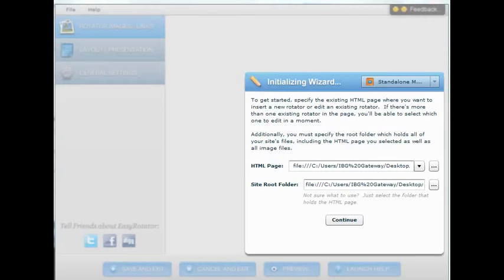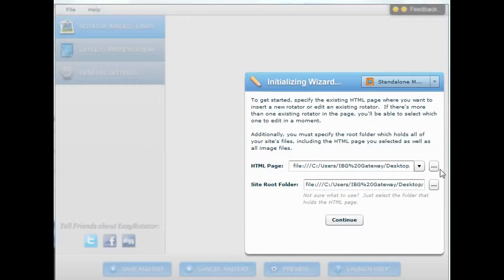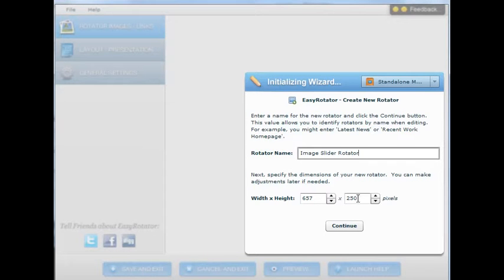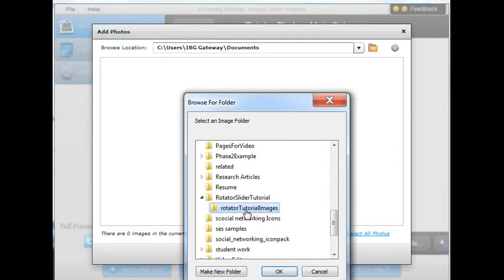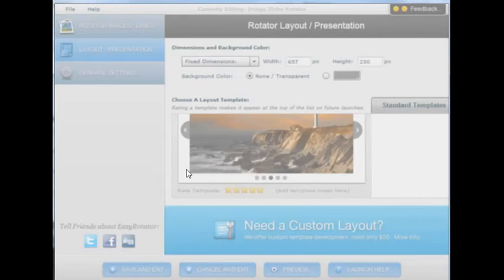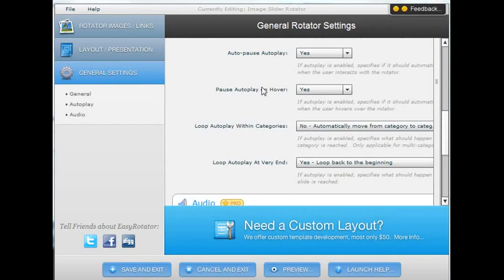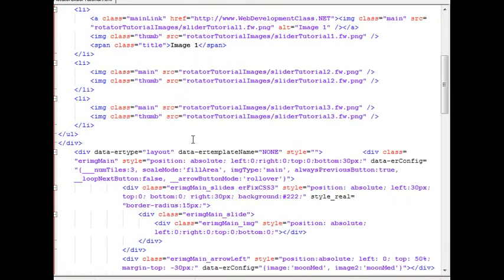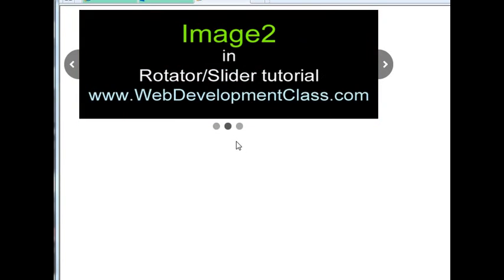Adding an image rotator/slider to a webpage : Full Video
This video tutorial will show how to add an image rotator/image slider to a webpage like the one used on MSN and other major websites using easy rotator.

Video created by: Troy Hawk